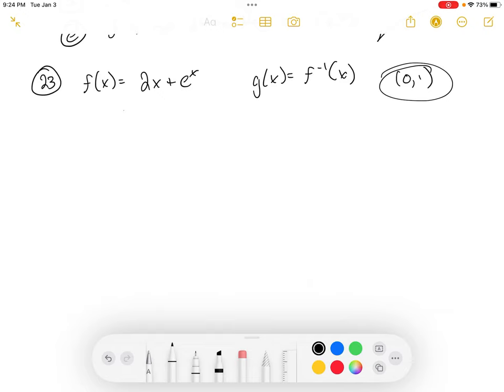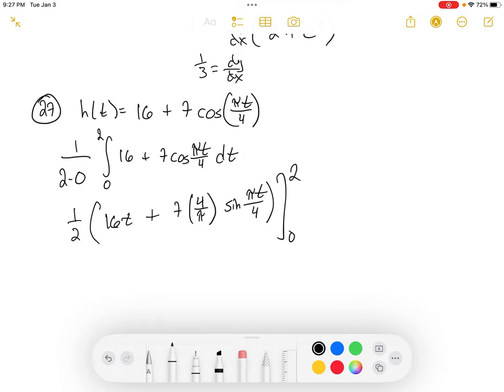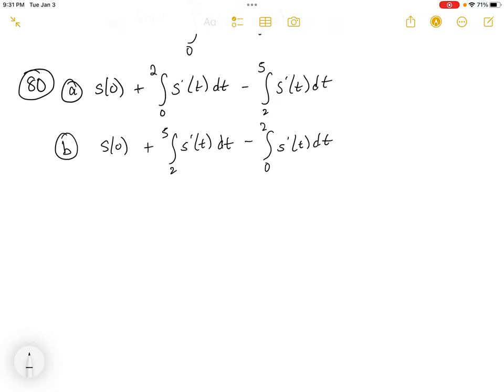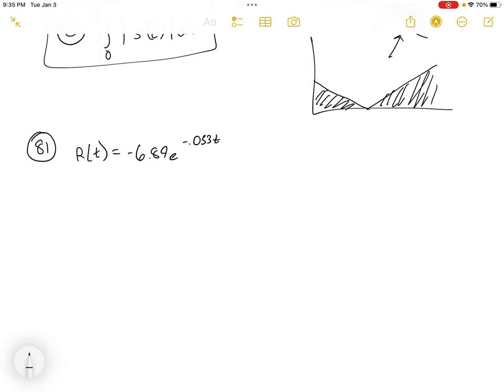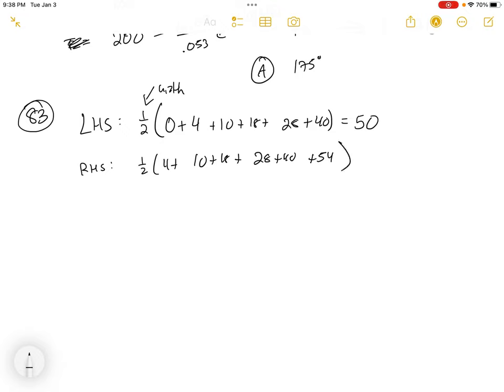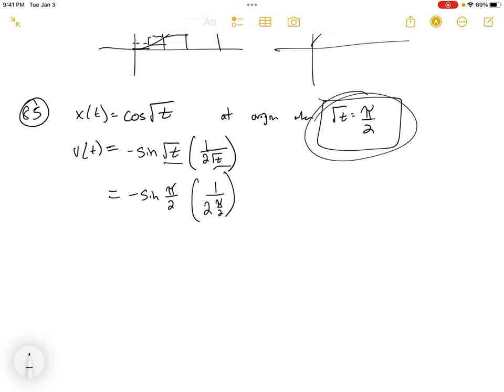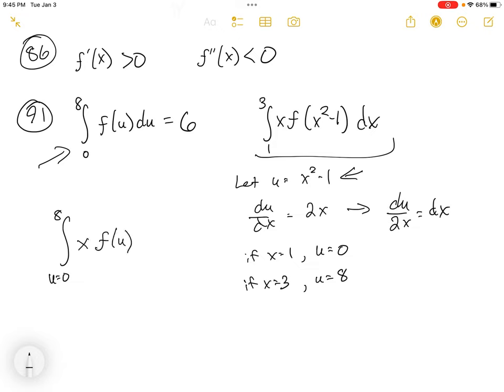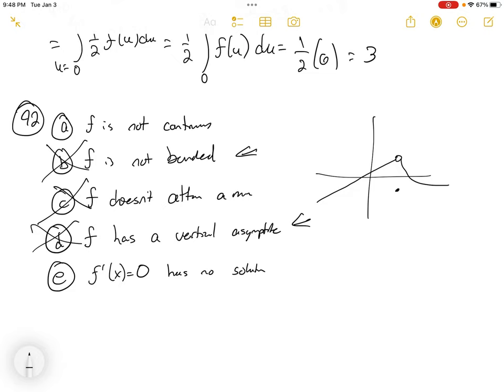Multiple choice part 2